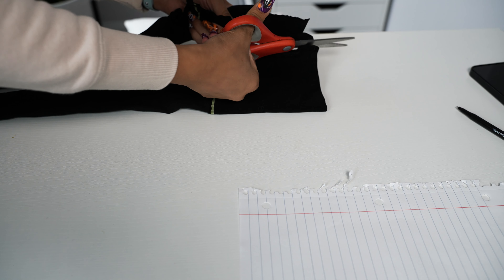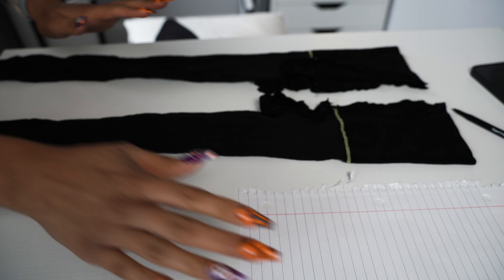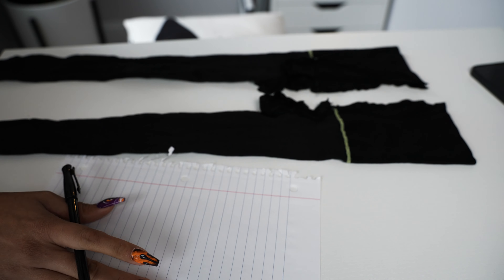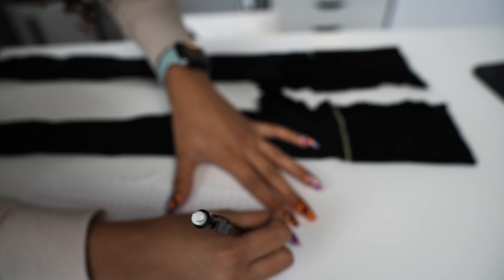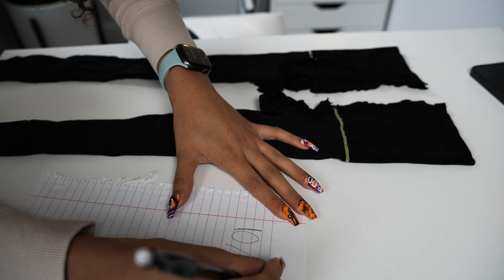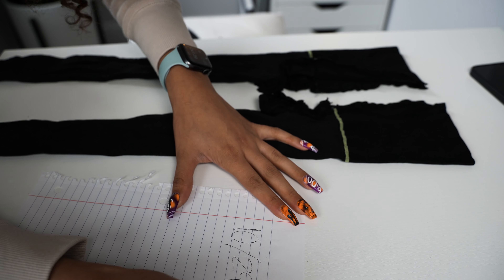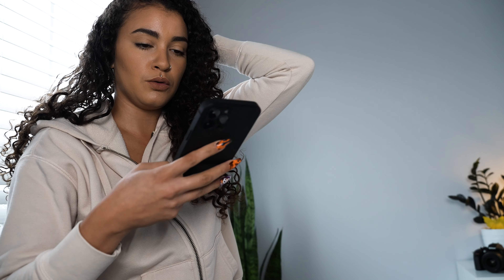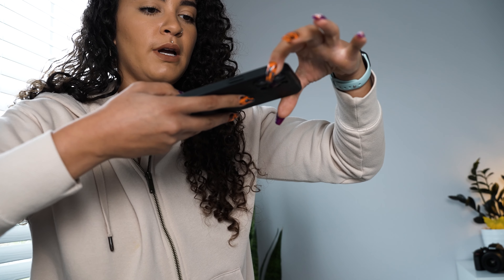Sheertex Review Quick Update! I wont be purchasing from them again.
I reviewed the Ultrasheer sheertex tights a few weeks back!

Here is a quick update of the process I went through trying to get a new pair since mine snagged just by putting them on. The process was long and drawn out, a tad complicated, and I was left bummed out.